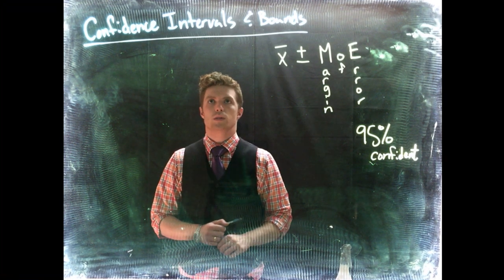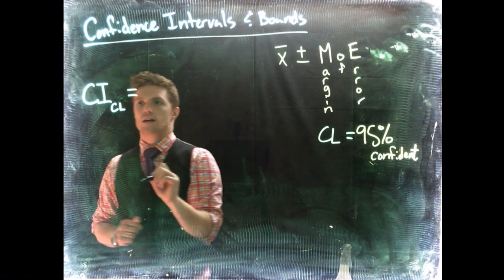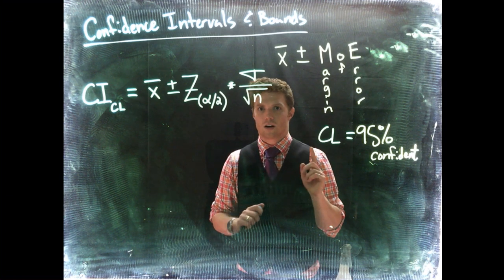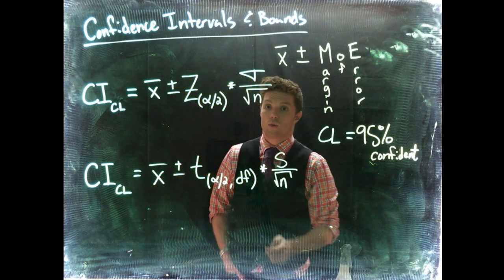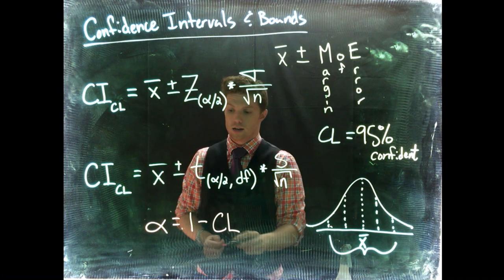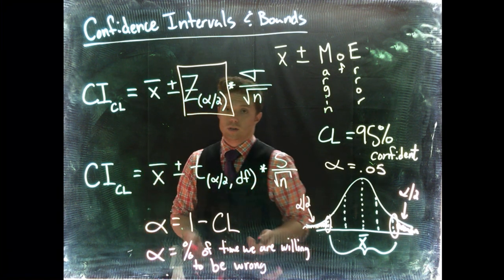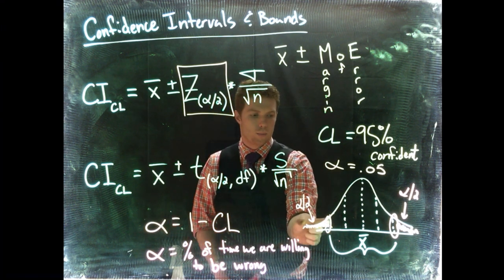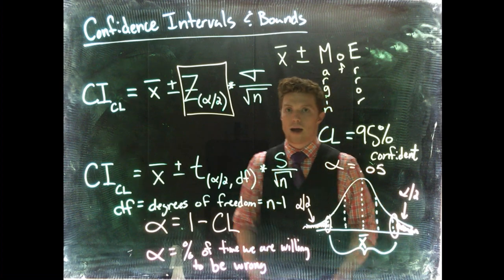ConfidenceInterval: Means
This video is about ConfidenceInterval: Proportions